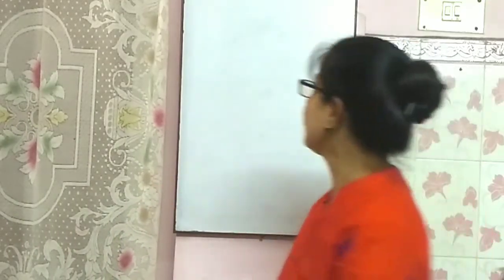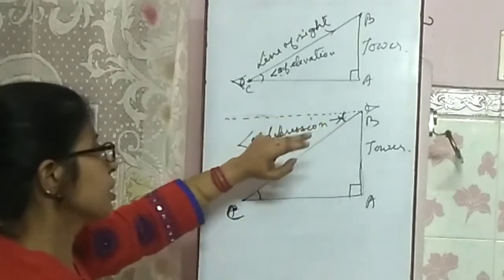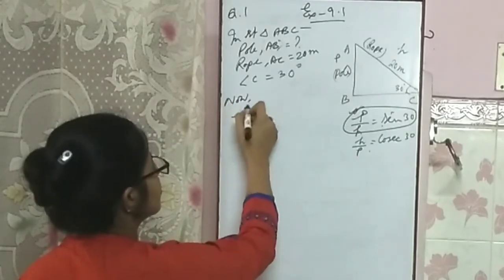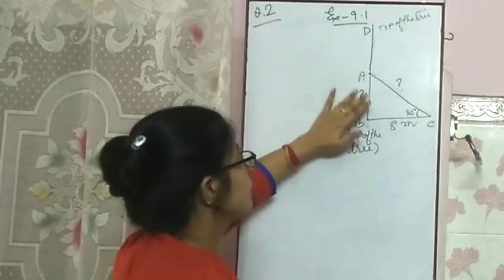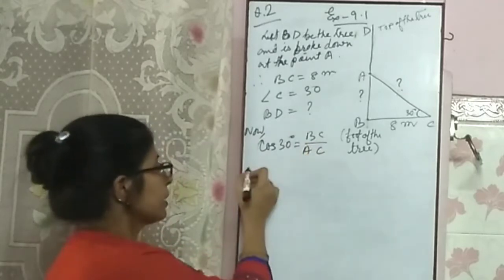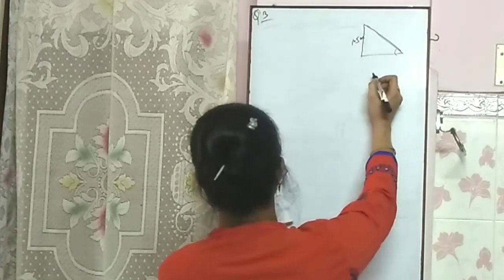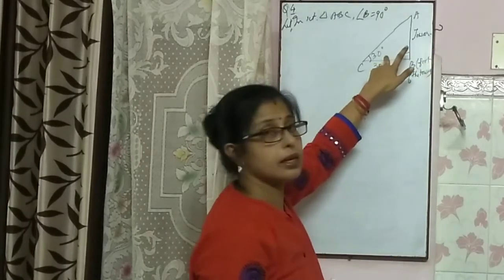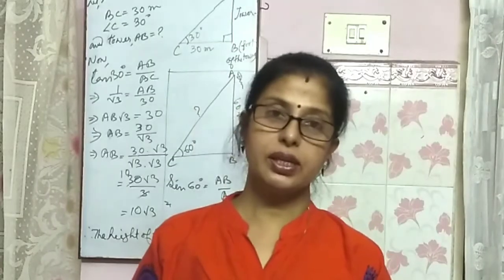Applications of Trigonometry,ex 9.1(CL-X)(NCERT)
Solutions of different type of sums.